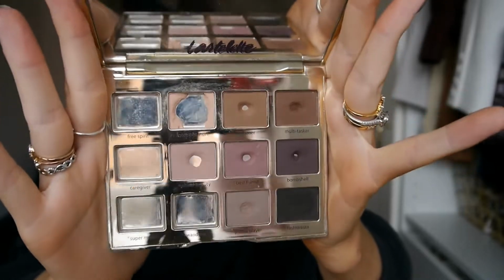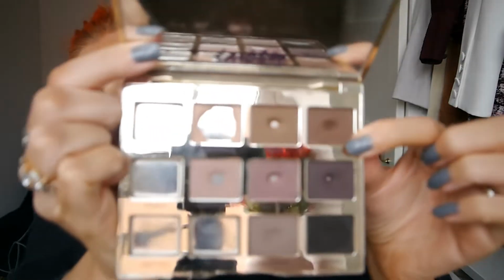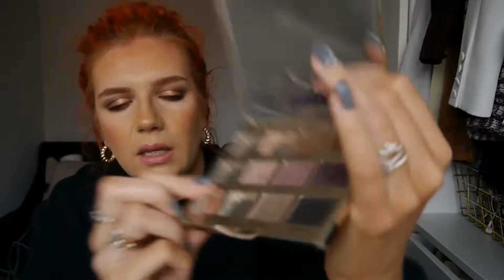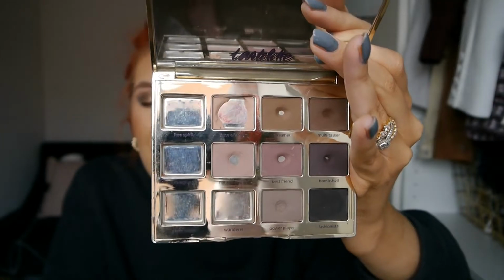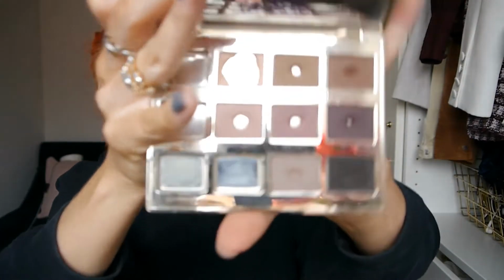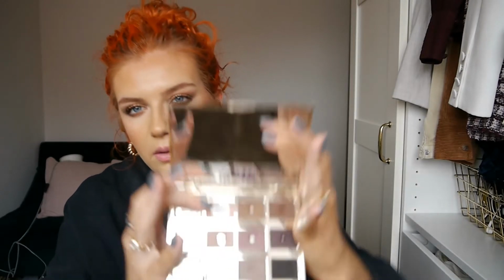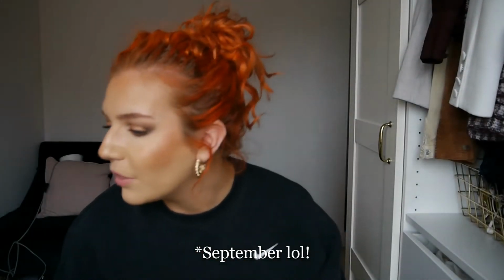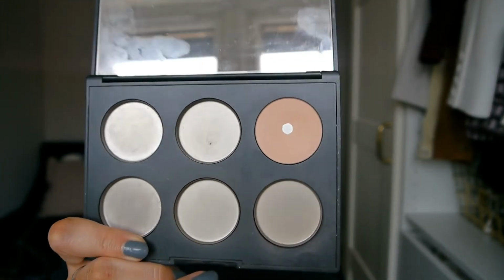PAN THAT PALETTE | UPDATE 6